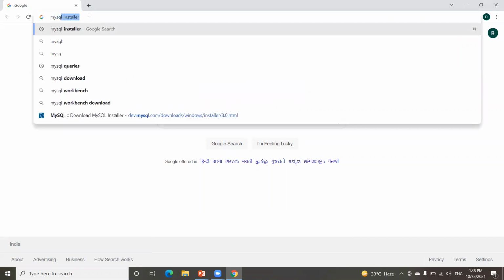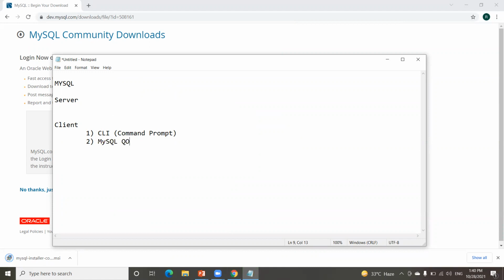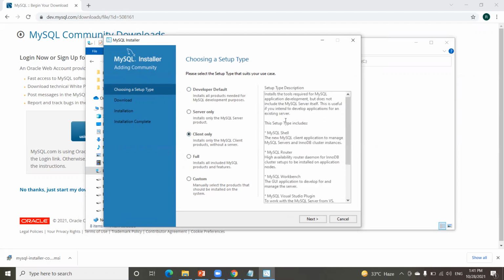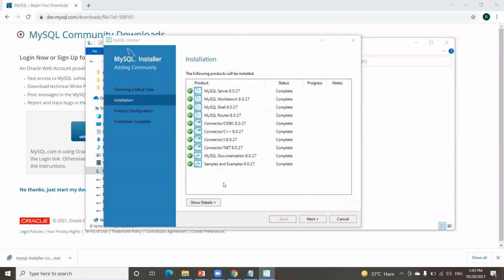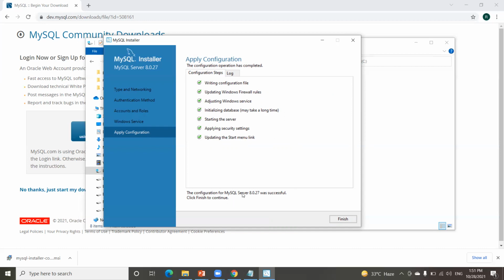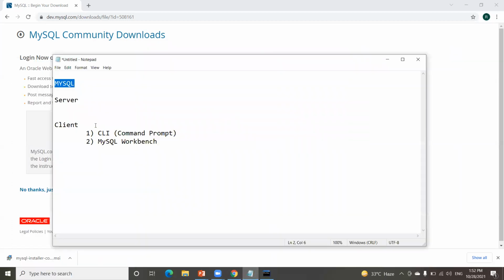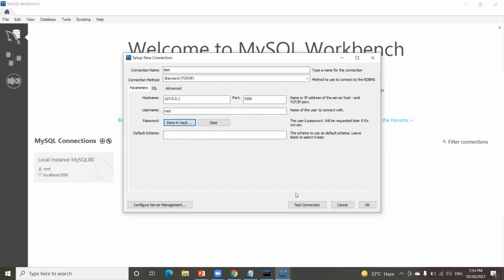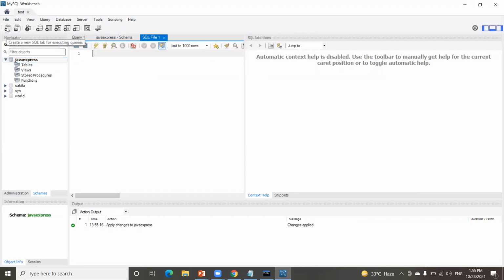How to Install MySQL Server 8.0.28 and Workbench on Windows 10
Reach me out in WhatsApp for Online Training
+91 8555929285